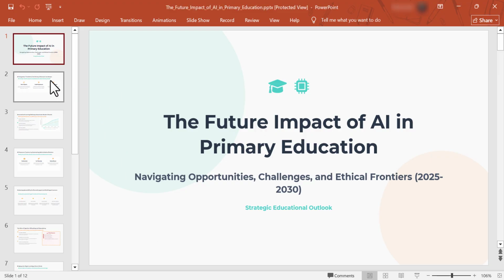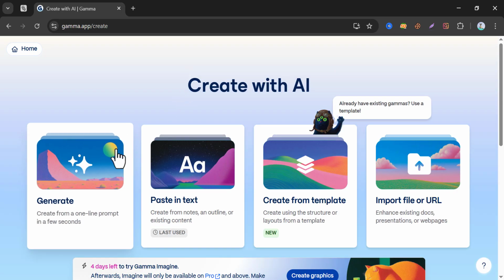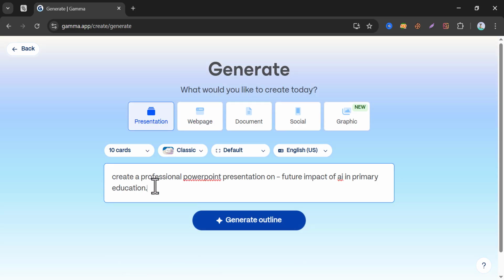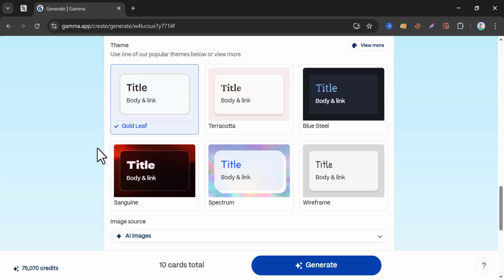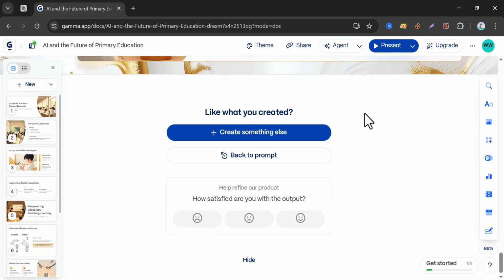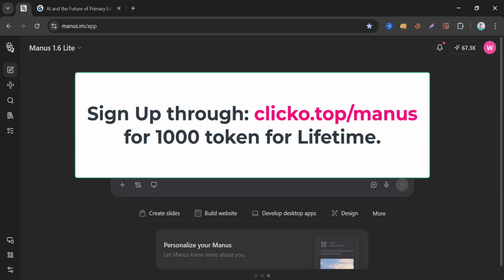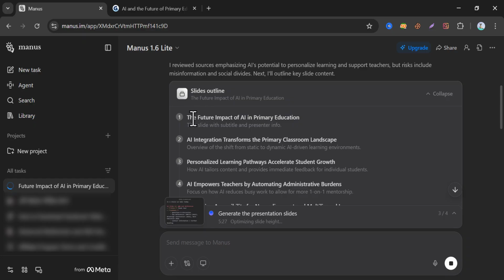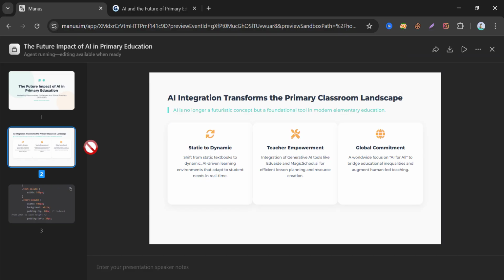How to Create Presentation Using AI for FREE 🔥 Make PPT in Minutes (This AI is Crazy!! )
Want to learn how to create presentation using AI for free? 🚀
In this video, I’ll show you step-by-step how to create PPT using AI for free and generate complete presentations in minutes.

You’ll discover how to generate PPT using AI, create slides automatically, and design professional presentations without any skills. This guide covers everything from basic to advanced — including how to make PPT using AI free without watermark.

💡 What you’ll learn:
👉 How to create presentation using AI for free step by step
👉 How to create a PowerPoint presentation using AI for free
👉 How to make PPT using AI for free (desktop & mobile)
👉 How to generate PPT by AI instantly
👉 How to make PPT online with AI for free
👉 How to create PPT using AI and download free
👉 How to make PPT from PDF using AI free
👉 How to create animated PPT using AI for free
👉 How to use AI to create a PowerPoint presentation
👉 Best AI PPT creator free tools

This tutorial also explains how to make PPT using ChatGPT & free AI tools, so you can easily generate PPT using AI without wasting time.

📌 You’ll also learn:
👉 How to make PPT presentation with AI for free
👉 How to create PPT presentation with AI free
👉 How to make good PPT using AI for free
👉 How to make best PPT using AI for free
👉 How to use AI tool to generate PPT easily
👉 AI PPT generator for free (no experience needed)
👉 How to make PPT slideshow using AI free
👉 Using AI to create PPT faster
👉 How to make presentations using AI for free
👉 How to prepare PPT using AI for free

This method works on both mobile and desktop, so you can make PPT using AI free in mobile or PC anytime.

🎯 If you’re searching for:
how to create presentation using ai for free, how to create ppt using ai for free, ai ppt creator free, ppt maker ai for free, ai tool to generate ppt, generate ppt using chatgpt, how to use ai to create a powerpoint — this video is perfect for you.